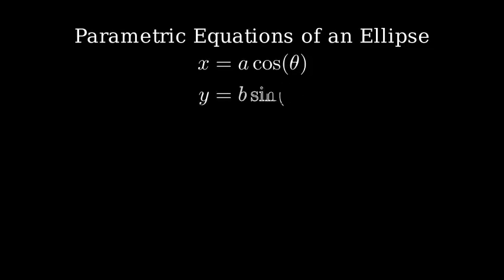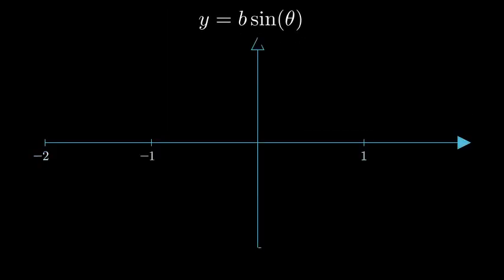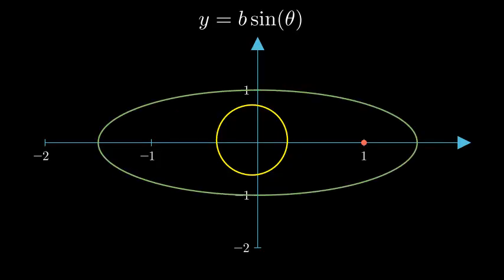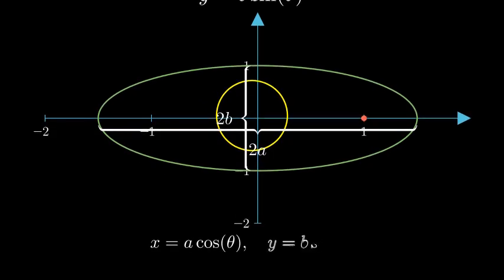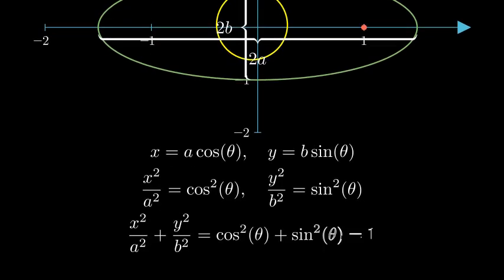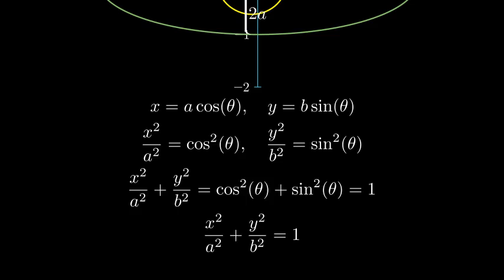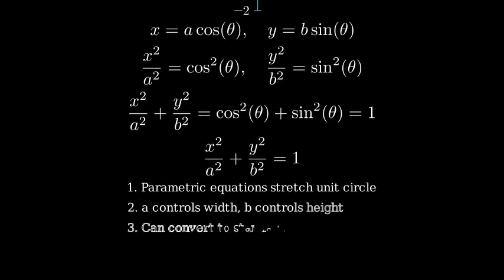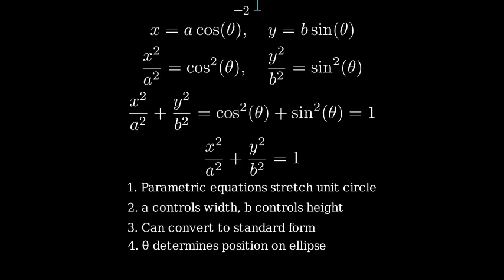Use the parametric equations of an ellipse, x = acos(theta)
To calculate the length of the curve using the parametric equations of an ellipse, we follow this general process.

Given the parametric equations of the ellipse:

x = a * cos(θ)
y = b * sin(θ)

where a and b are the semi-major and semi-minor axes of the ellipse, respectively, and θ is the parameter.

### Formula for the length of a parametric curve:

The formula for the length L of a curve given in parametric form is:

L = ∫(θ1 to θ2) √[(dx/dθ)^2 + (dy/dθ)^2] dθ

### Step 1: Compute the derivatives of x and y:

dx/dθ = -a * sin(θ)
dy/dθ = b * cos(θ)

### Step 2: Set up the integral:

Now, substitute these into the formula for the arc length:

L = ∫(θ1 to θ2) √[(-a * sin(θ))^2 + (b * cos(θ))^2] dθ
L = ∫(θ1 to θ2) √[a^2 * sin^2(θ) + b^2 * cos^2(θ)] dθ

This is the general formula for the length of the ellipse. If you have specific values for a, b, and the interval of θ, you can compute the exact arc length.

Let me know if you'd like to proceed with a particular set of values for a, b, and the range of θ!